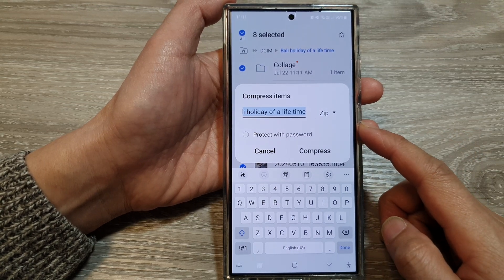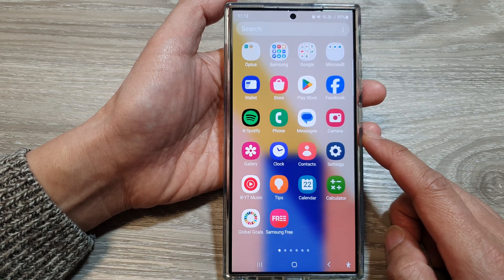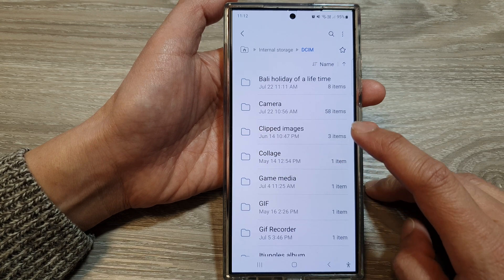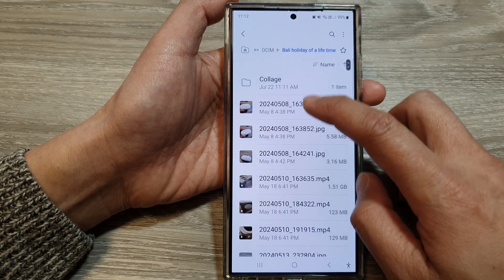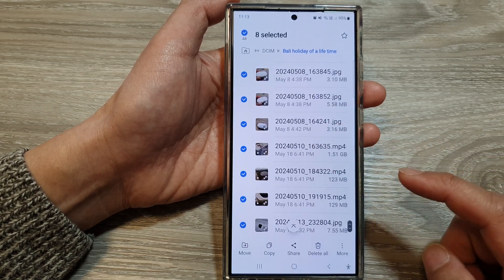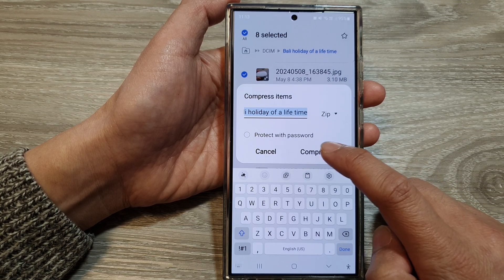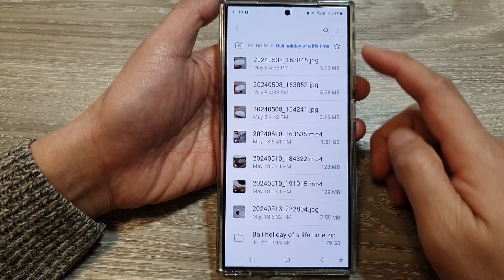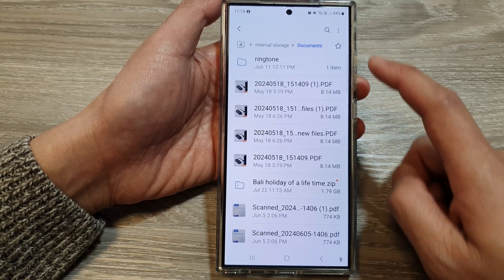🗜️ Galaxy S24/S24+/Ultra: How to Compress & Zip Files and Folders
In this video, I will show you how to compress and zip files and folders on the Galaxy S24/S24+/S24 Ultra. We'll show you how to select multiple files, create zip archives, and even password-protect them for added security. Don't let storage limitations hold you back – free up valuable space with this easy-to-follow guide!